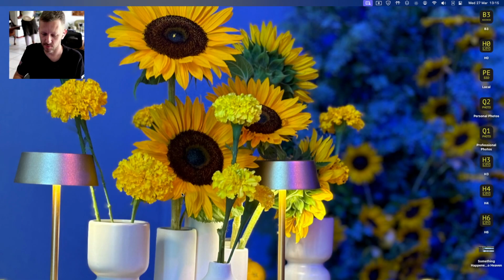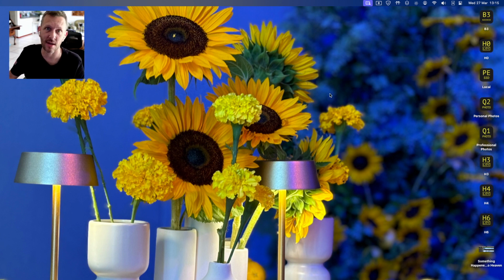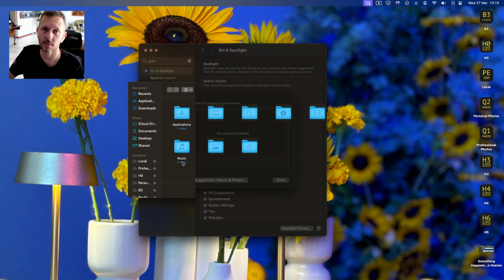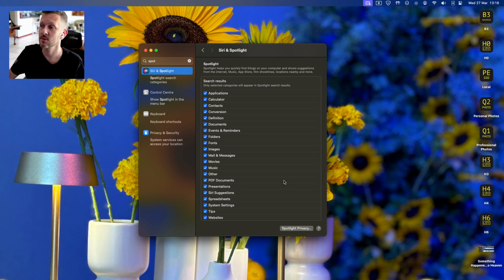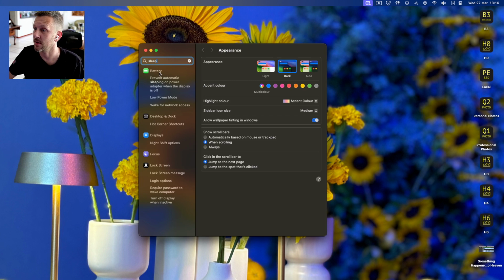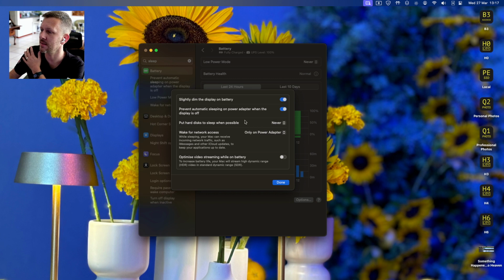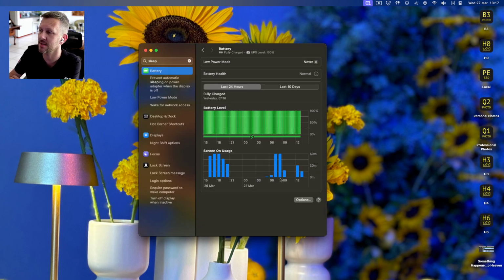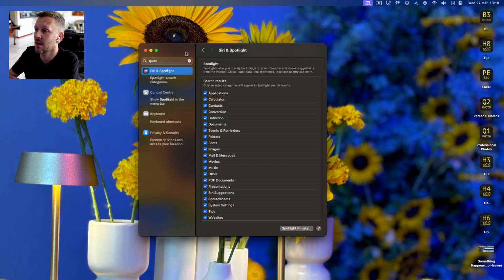Speed up your Mac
...for free. Spotlight indexes all drives by default, but do you really need that? macOS also puts drives to sleep by default. These two features can dramatically affect how quickly your Mac searches for files and applications.